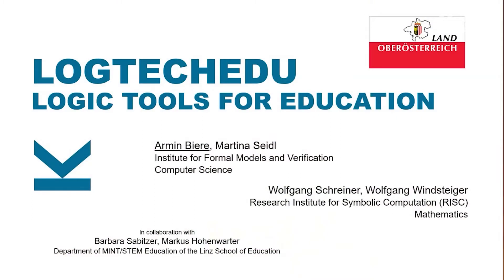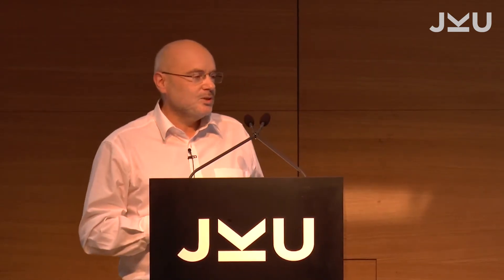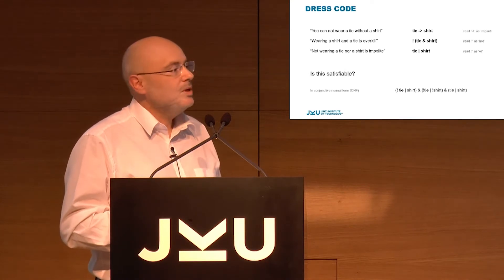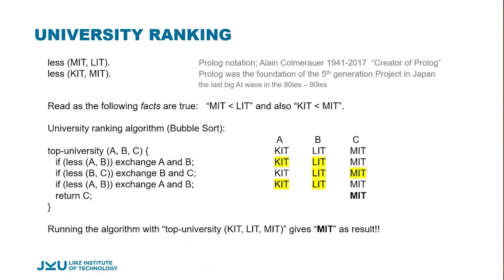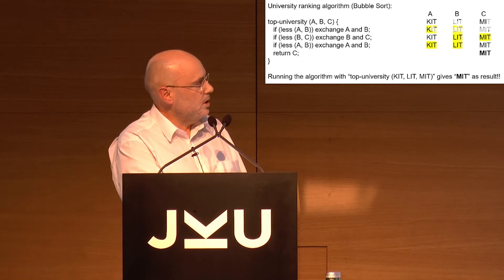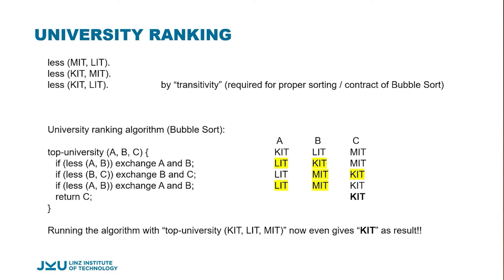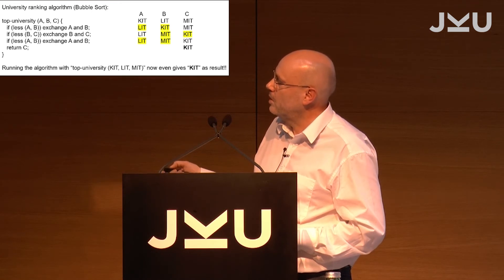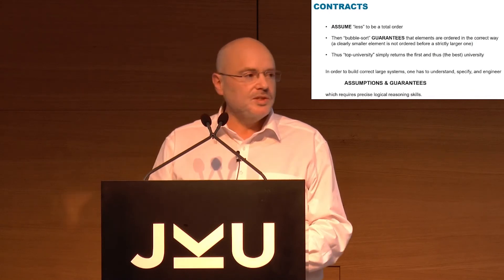Teaching Computational Thinking via Logical Modeling and Reasoning | LIT Lectures @ JKU Linz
Computational thinking is one of the most important skills today. Besides algo-rithmic aspects, the key in computational thinking is precise formal modeling and reasoning, based on mathematical logic. In the LOGTECHEDU project, we are building software based on logic to aid education in science, technology, engineering and mathematics and to support students to better understand logic itself.

Armin Biere (LIT / Institute for Formal Models and Verification)